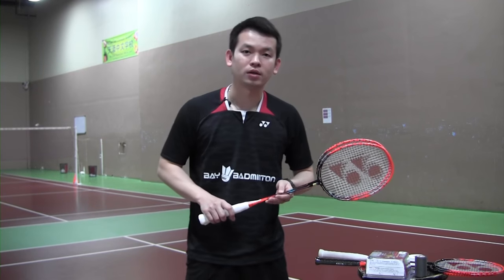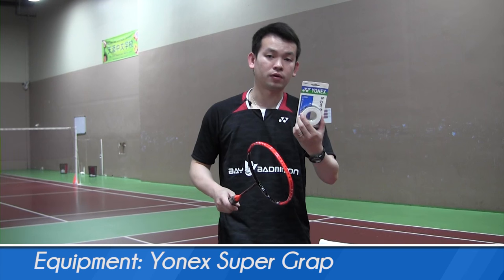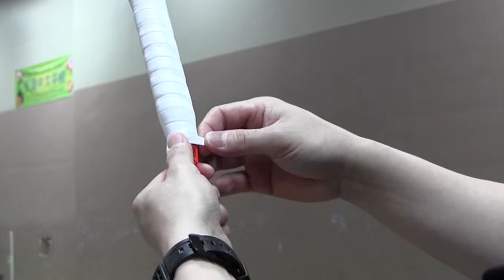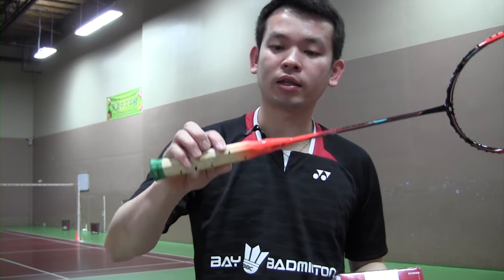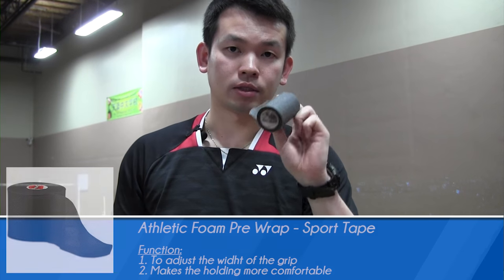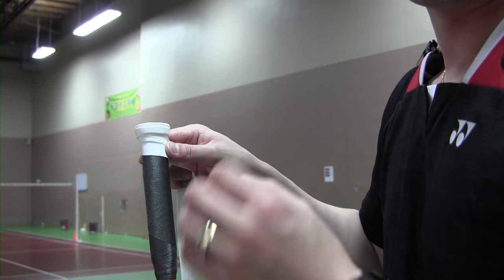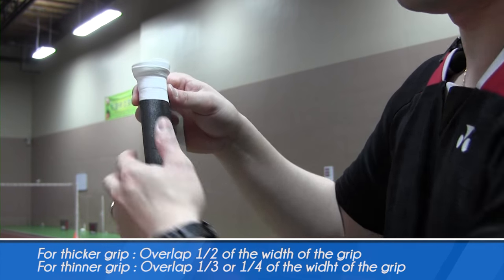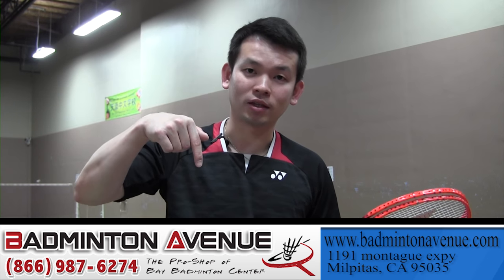FAQ #5 - How to : Wrap Badminton Racket Grip?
In this video you will learn how to wrap your badminton racket grip in 2 different way:

1. Basic/ Simple way
2. Customize grip (based on preference)

Hope this video can help you to customize your racket grip that suit to your hand feel, and improve your performance during the game. If you have any question or concern, feel free to drop a comment.